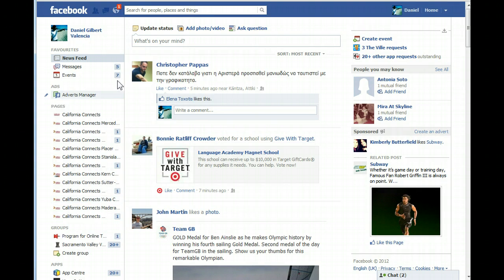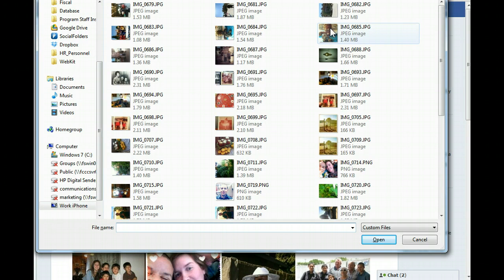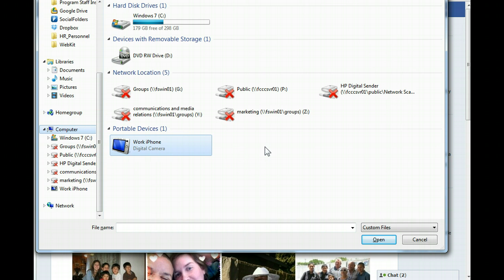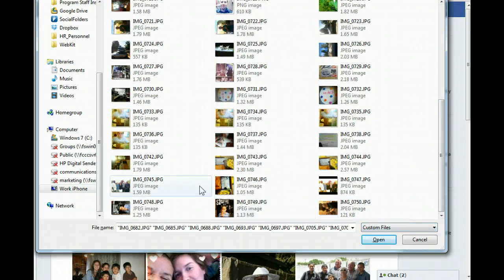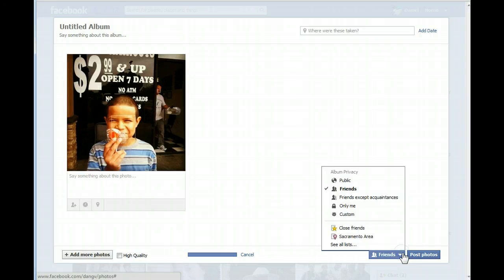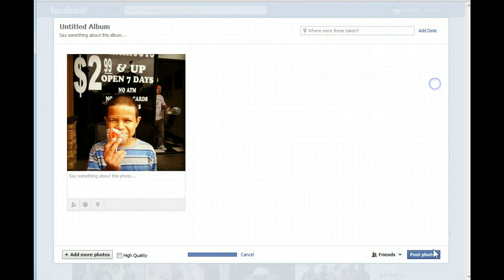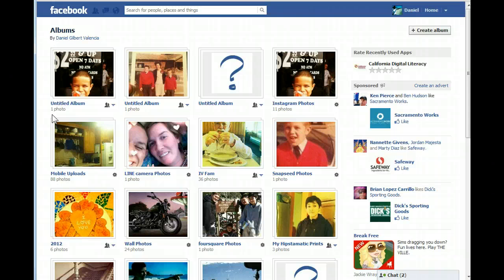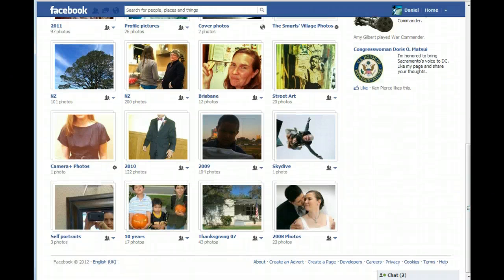Facebook Photos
How to upload photos from your phone or cam